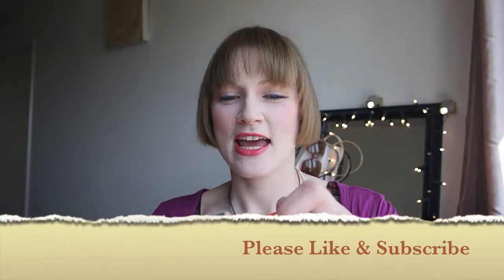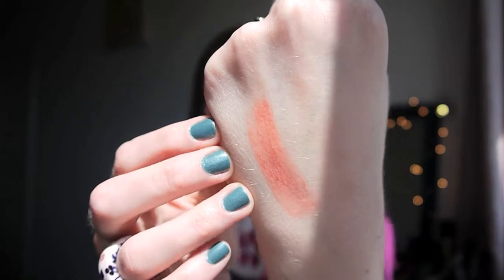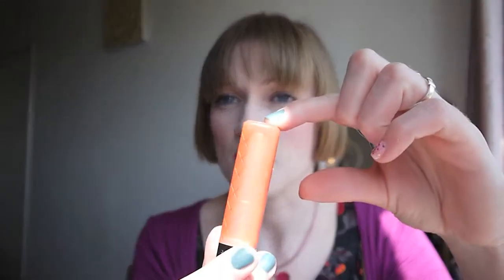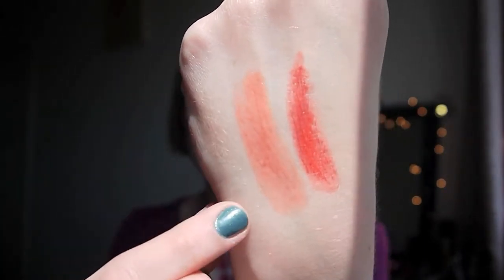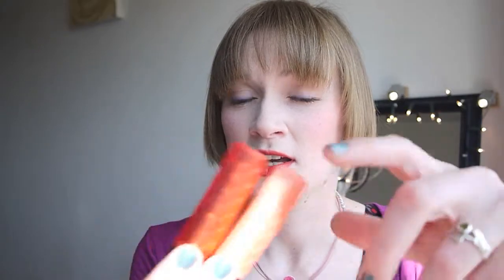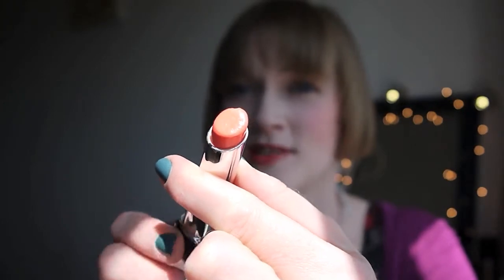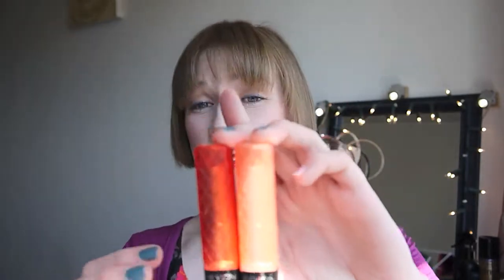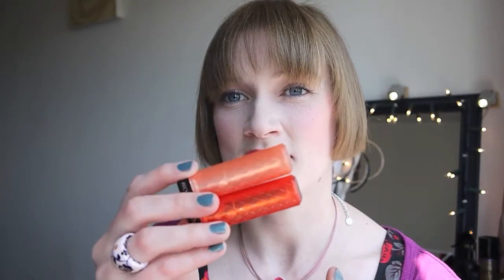Revlon Lip Butter Review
These retail for £7.99